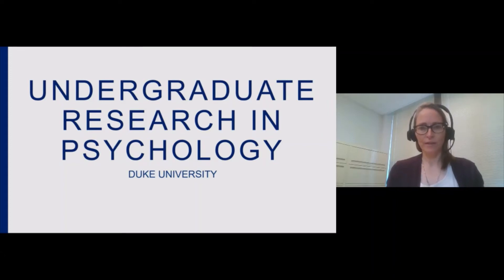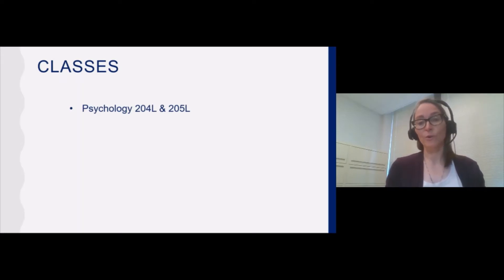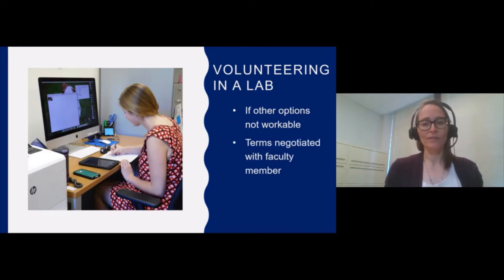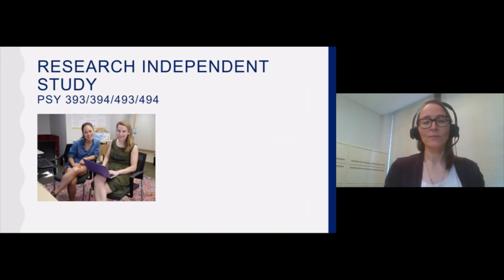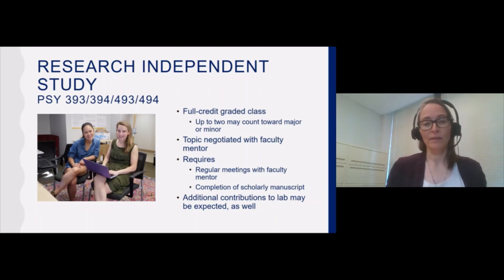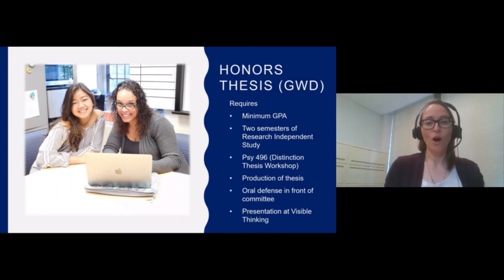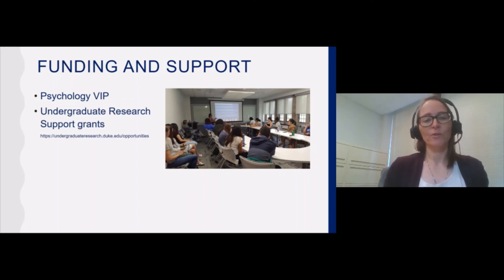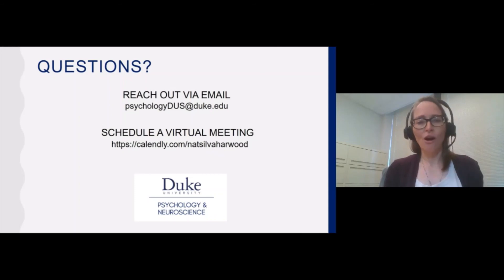Undergraduate Research in Psychology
An overview of research pathways in psychology for undergraduate students at Duke University.